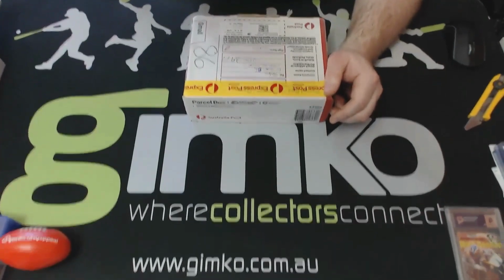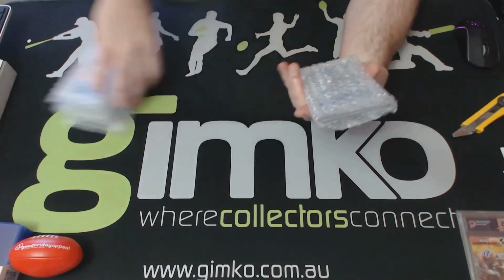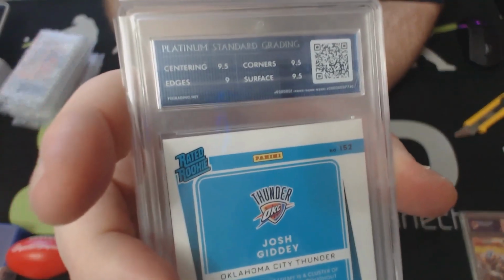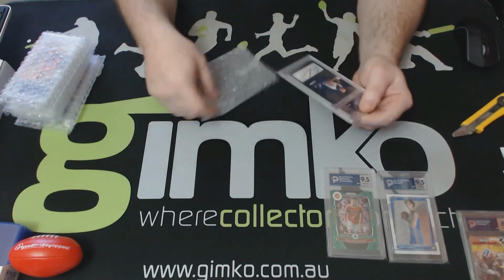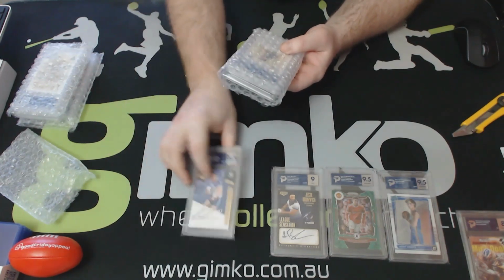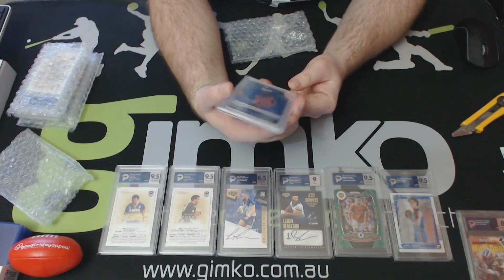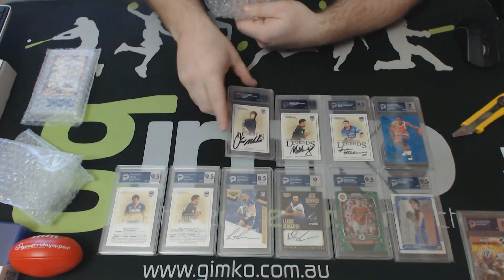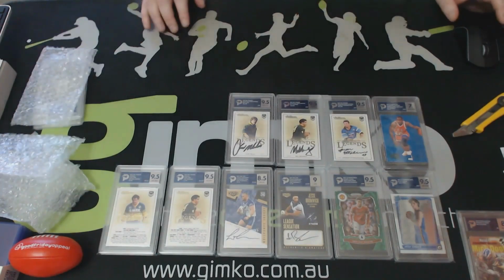Gimko PSG Grading Submission Return Video (GIMKOPSG-2305)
Gimko PSG Grading Submission Return Video (Submission ID: GIMKOPSG-2305)

What is Gimko?
- An online community where collectors connect
- A place for you to buy and sell your cards
- A place for you to enter group breaks
- Built by collectors for collectors